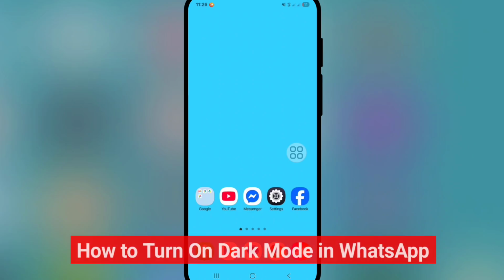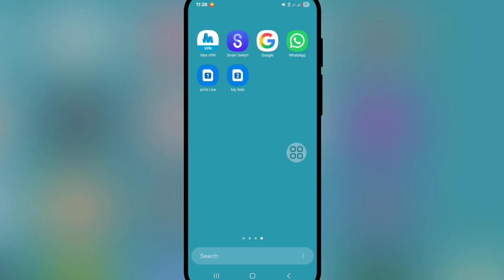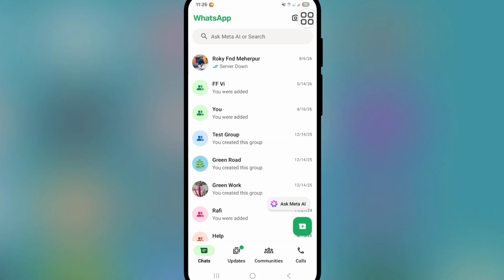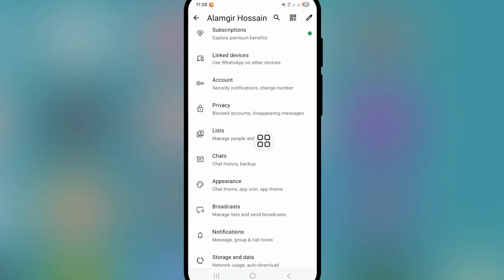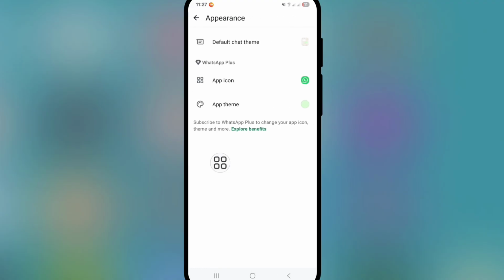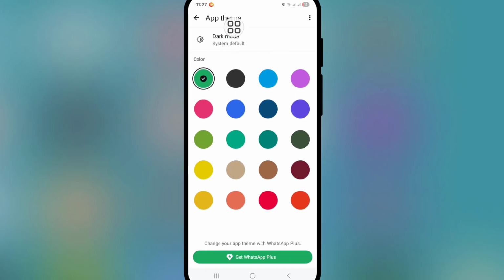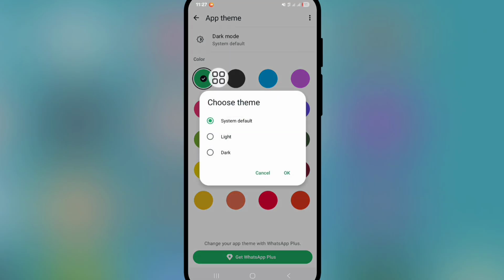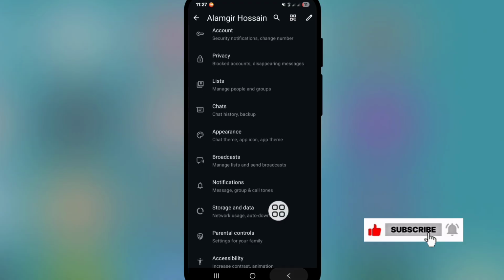How to Turn On Dark Mode in Whatsapp (New Update) || Whatsapp Dark Mode Option Not Showing Problem